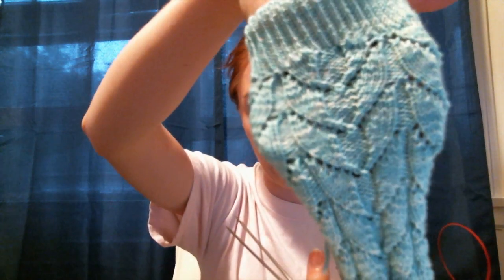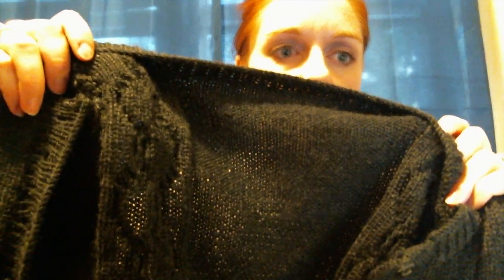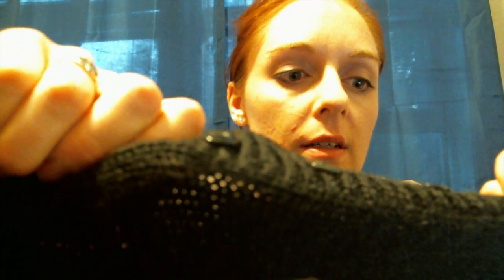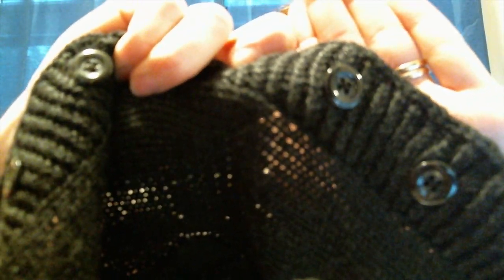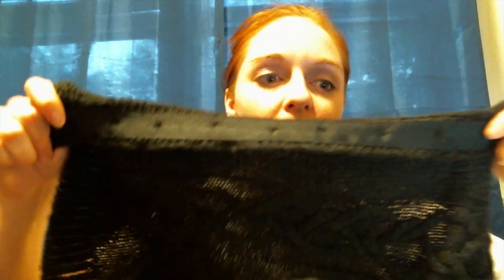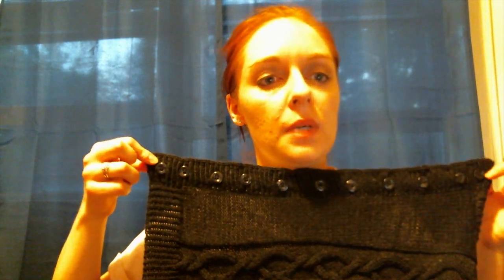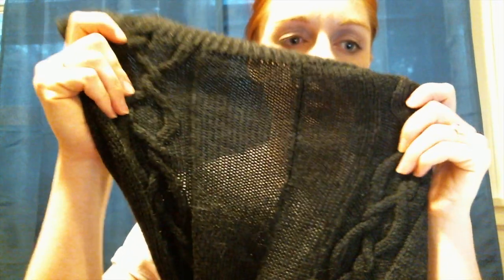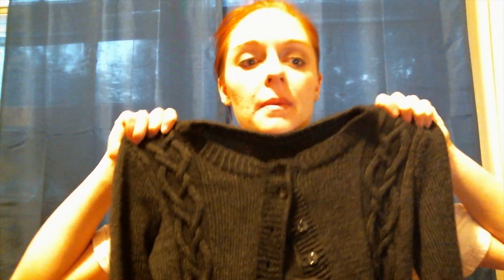Knitted Paradise E28: I finished the sweater!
Aloha and welcome to the Knitted Paradise podcast where the needles are clicking and the yarn is squishy. My name is Lucia and this is a (mostly) weekly podcast where I share my knitting and thoughts related to knitting. I'm from Hawaii so the section titles are island themed. Come join me for an adventure in a knitted paradise!

Blow the Conch Shell
• May KAL: Prize Drawing!! ☺
• June KAL: any project where the yarn or pattern has the name of a fruit in it. For example, you could knit something out of Peaches & Cream yarn

On the Island
• Flying Dutchmen by Caoua Coffee out of The Loopy Ewe Seasonings Series in Icicles
• Tulip Socks by Cookie A out of Another Crafty Girl Strong Sock in The Lost Souls

Set Sail
• Chimera Cardigan by Amy Herzog out of Cascade Superwash Sport in Jet

On the Horizon
• Ginny Cardigan